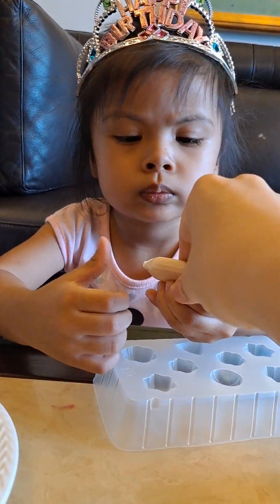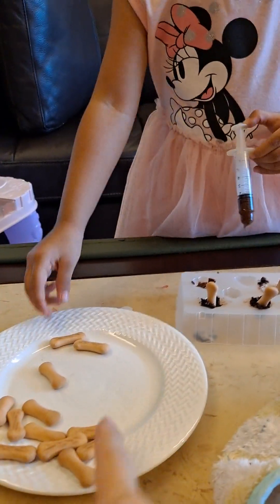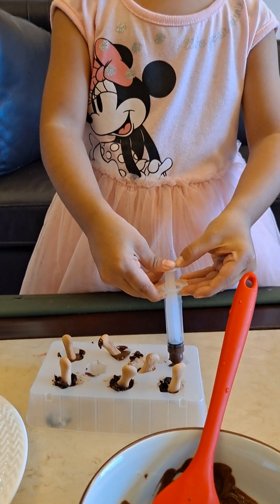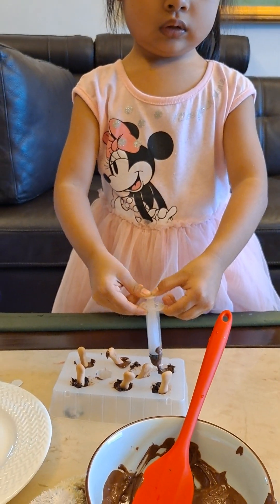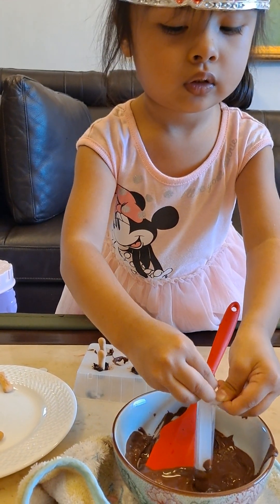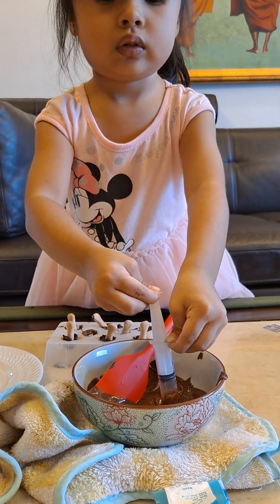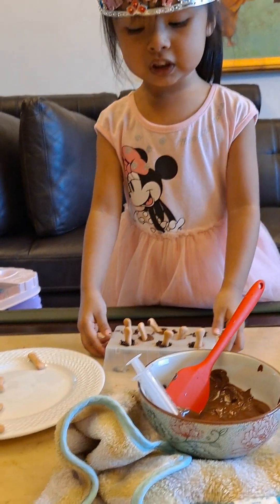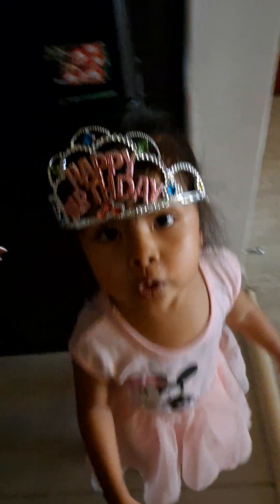초코송이 만들기 👸💕